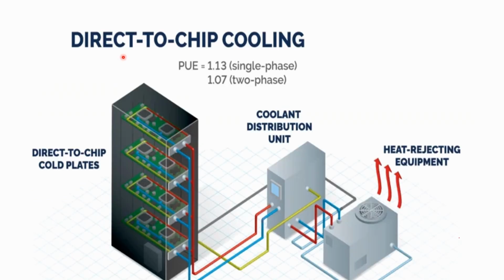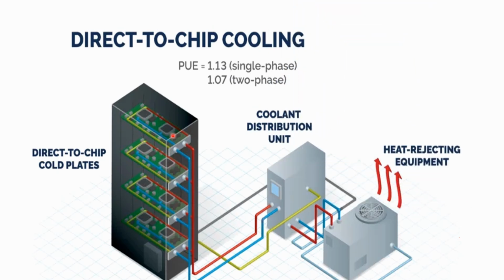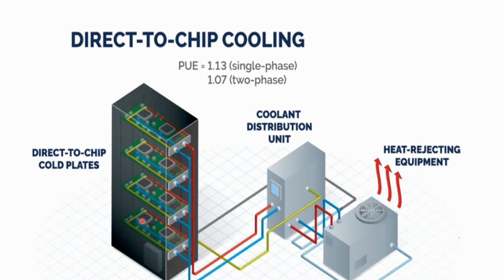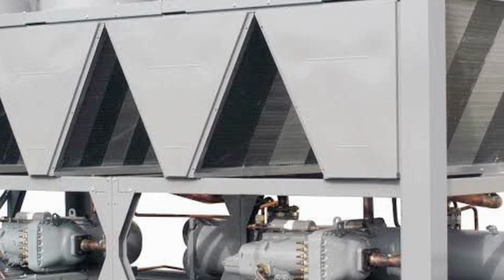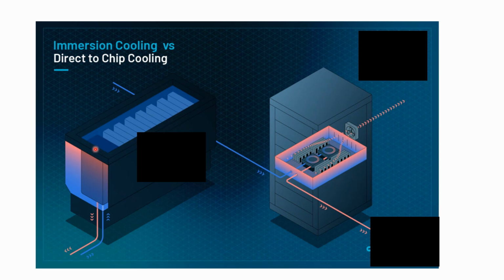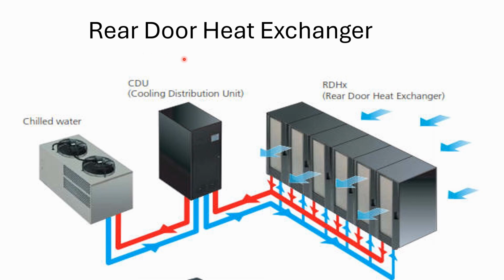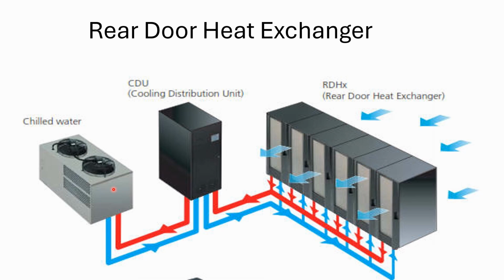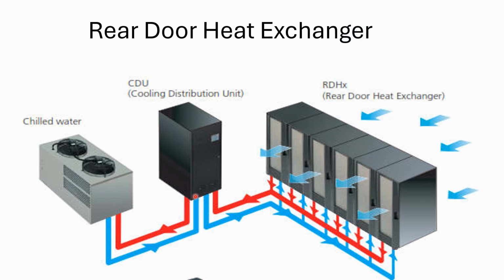Liquid Cooling for AI Data Centers | Direct-to-Chip, Immersion & RDHx Explained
What is Liquid Cooling in Data Centers?
Liquid cooling uses water or specialized fluids to remove heat directly from IT equipment. Since liquids have a much higher heat-transfer capacity than air, they are ideal for high-density racks (30 kW to 100 kW+ per rack).
Types of Liquid Cooling in Data Centers
1. Direct-to-Chip Cooling
In Direct-to-Chip cooling, cold plates are mounted directly on heat-generating components like CPUs, GPUs, and memory modules. Coolant flows through these plates and removes heat at the source.
Key benefits:
Highly efficient heat removal
Ideal for AI, HPC, and GPU-based workloads
Reduces dependency on traditional air cooling
Supports very high rack densities
2. Immersion Cooling
In Immersion Cooling, entire servers are submerged in a dielectric (non-conductive) liquid. Heat generated by components is transferred directly to the liquid.
Types of immersion cooling:
Single-phase immersion – fluid remains in liquid state
Two-phase immersion – fluid boils and condenses to remove heat
Key benefits:
Extremely high cooling efficiency
Eliminates server fans
Lower energy and water usage
Compact data center design

3. Rear Door Heat Exchanger (RDHx)

A Rear Door Heat Exchanger is a liquid-cooled door installed at the back of a server rack. Hot air from servers passes through the heat exchanger and is cooled before entering the room.

Key benefits:

Easy retrofit for existing data centers

Supports higher rack densities without major IT changes

Works alongside traditional air cooling

Lower CAPEX compared to full liquid solutions

Why Liquid Cooling Matters

Enables AI-ready and future-ready data centers

Improves PUE and energy efficiency

Supports sustainability and carbon-reduction goals

Reduces cooling footprint and operational costs